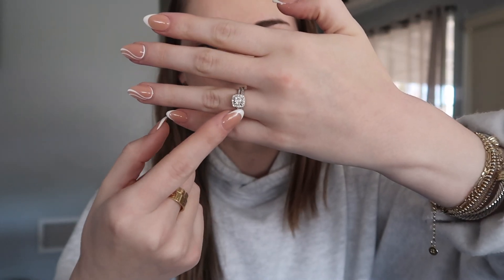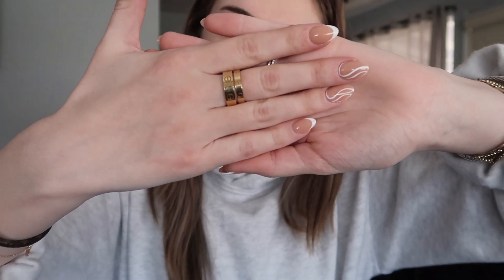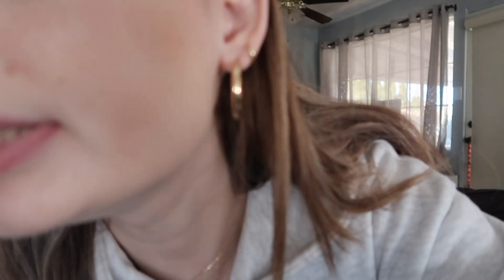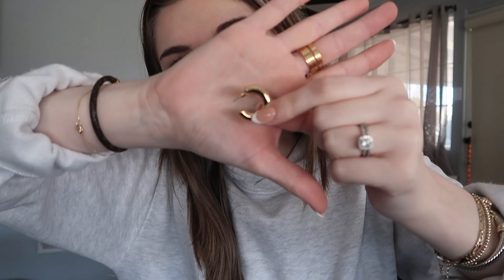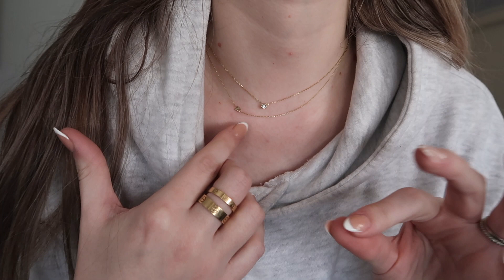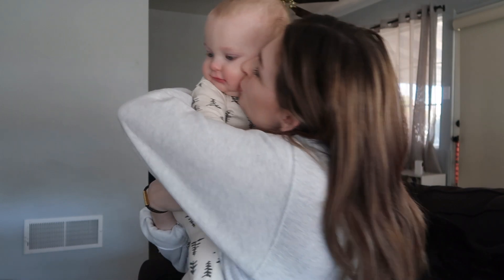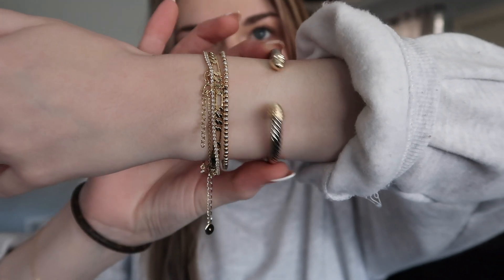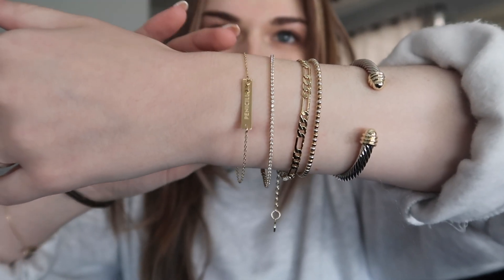Updated Everyday Jewelry Collection | Solid Gold, Cartier, Louis Vuitton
LINKS
~added upon request~

Single Diamond Necklace

Yellow & White Gold Filled Beaded Bracelet

Diamond Tennis Bracelet: